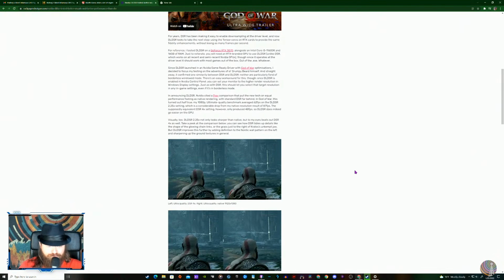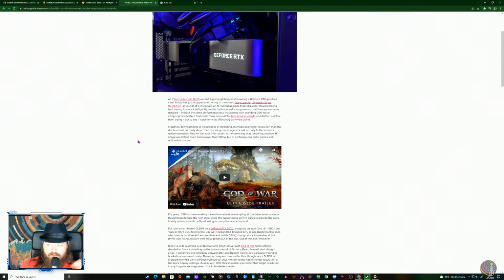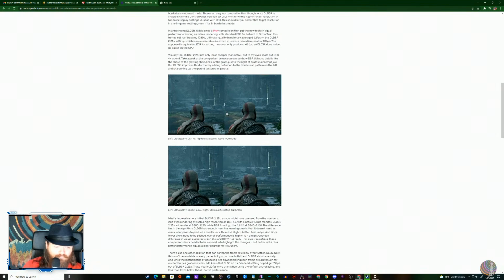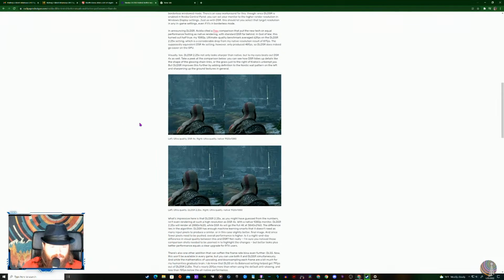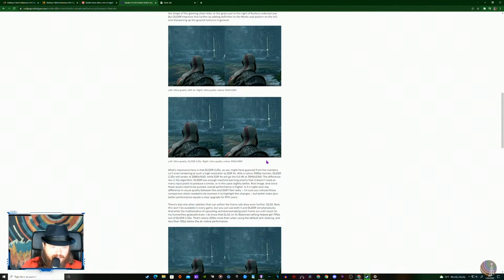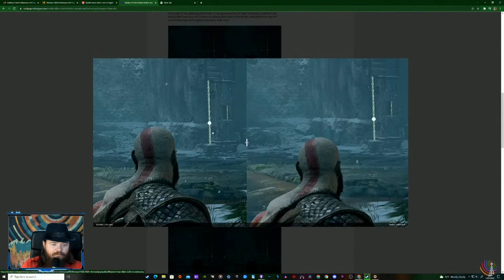DLSDR. Resolution revolution?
DLDSR? More Nvidia Acronyms? More performance? Sharper images? Lets take a quick look at it!

Support me and my videos!